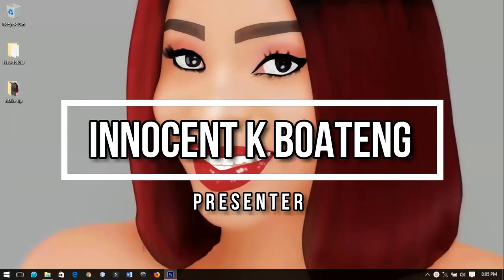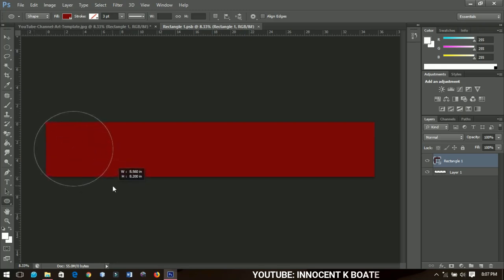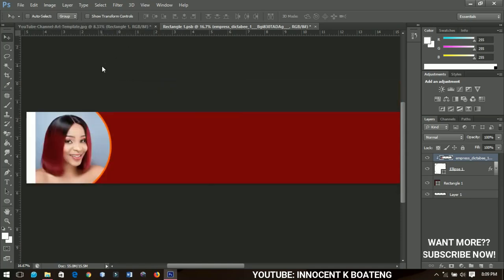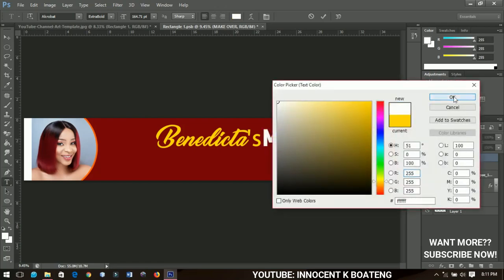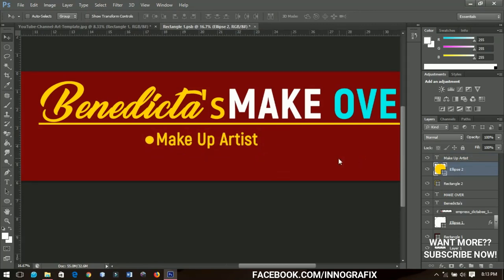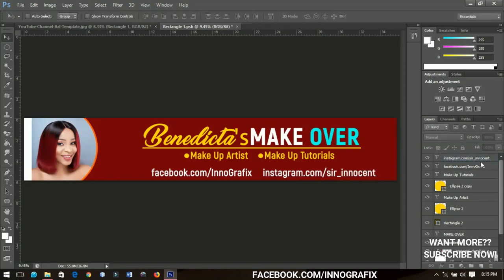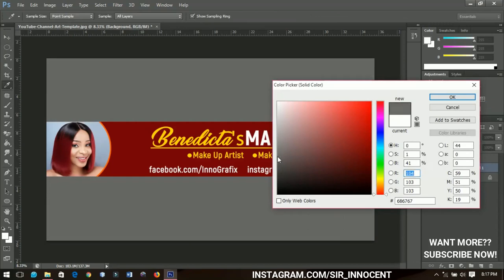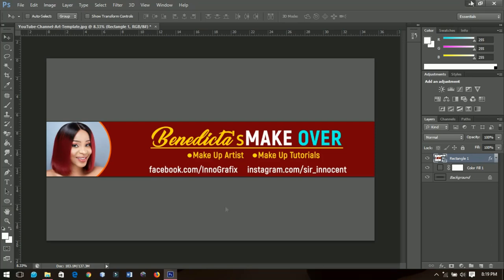How To Make a Simple Channel Art/Youtube Banner for MakeUp and Beauty Channels for Free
Let's learn How To Make a Simple Channel Art/Youtube Banner for Make Up and Beauty Channels for Free. This is a step by step tutorial, not a template edit tutorial. You will learn so many things including how to set your background, fonts, colors etc. Hope you'll enjoy the tutorial.

makeup tutorial, makeup tutorials, makeup channels, beauty and makeup channels, twi makeup challenge, twi makeup, twi makeup tutorials, makeup tutorial in twi,

Much love.